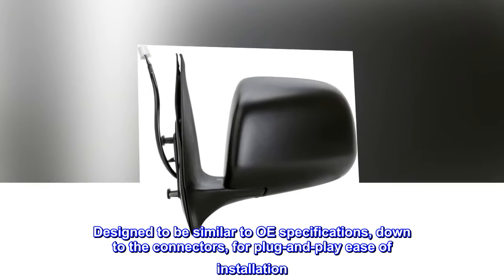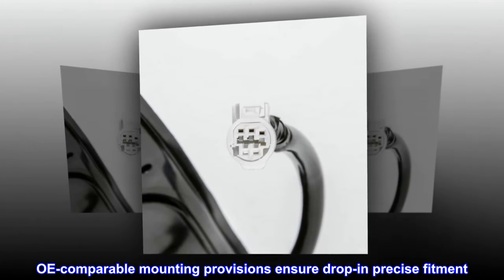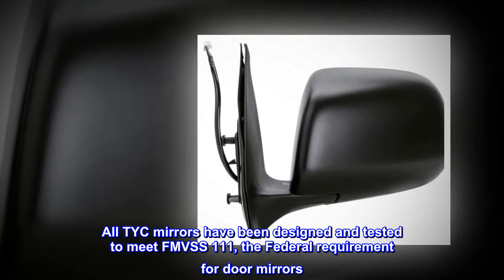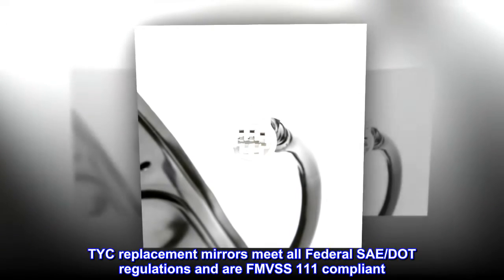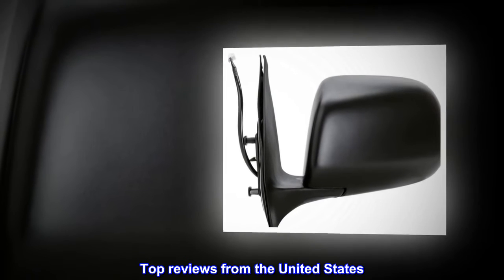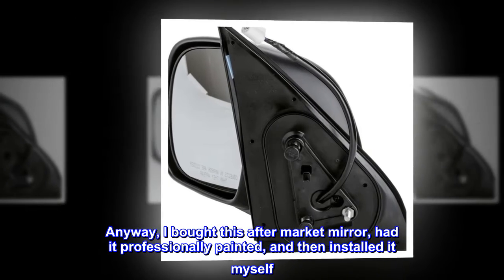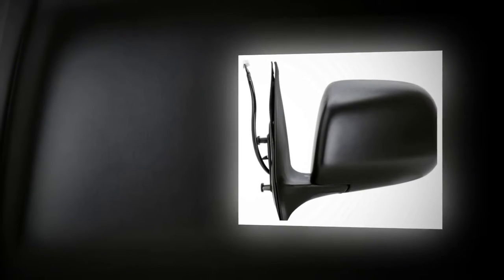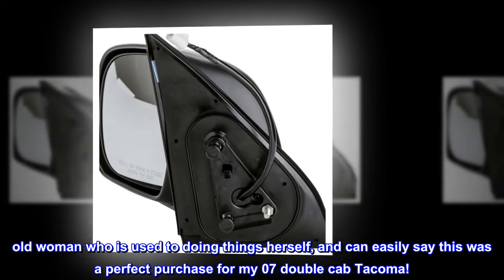TYC 5290332 Door Mirror Left-Side Compatible with 2005-2010 Toyota Tacoma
Designed to be similar to OE specifications, down to the connectors, for plug-and-play ease of installation
Complete assembly, includes OE-comparable housing, glass mirror, bracket and technology
OE-comparable mounting provisions ensure drop-in precise fitment
Rigorous and accelerated cycling tests to ensure product service quality and durability
All TYC mirrors have been designed and tested to meet FMVSS 111, the Federal requirement for door mirrors
To provide optimal fit and performance for your specific vehicle, each TYC replacement mirror is identical in design and construction to the OE part it replaces. TYC replacement mirrors meet all Federal SAE/DOT regulations and are FMVSS 111 compliant. TYC mirrors are extensively tested against common issues affecting replacement mirrors, such as excessive glass vibration on rough roads, to ensue years of hassle-free service.

Fits my 07 Tacoma perfectly
I bought this to replace a drivers side power mirror that had been bird-banged on the interstate. Poor bird. Anyway, I bought this after market mirror, had it professionally painted, and then installed it myself. Paint job was perfect; the mirror matches my passenger side and installation only took 30 minutes. The only difficulty I had was with disconnecting the power window assembly. The installation of the mirror itself was so very easy, and connecting the power supply was nothing more than a click. I am a 60 yr. old woman who is used to doing things herself, and can easily say this was a perfect purchase for my 07 double cab Tacoma!